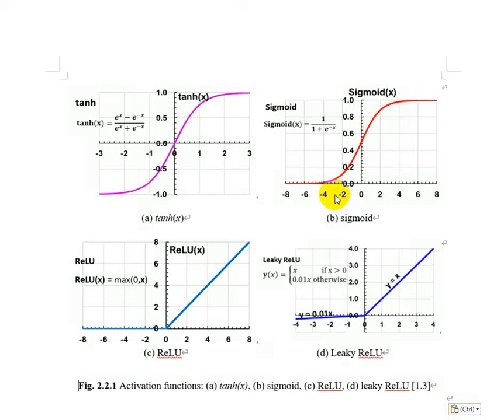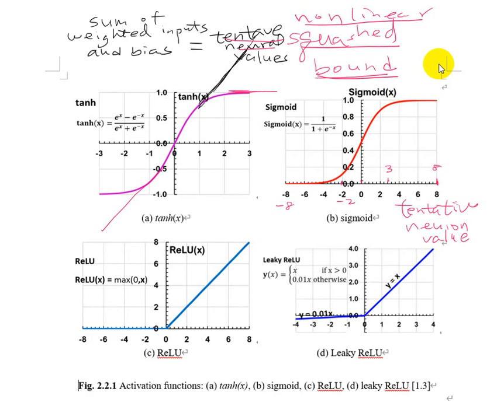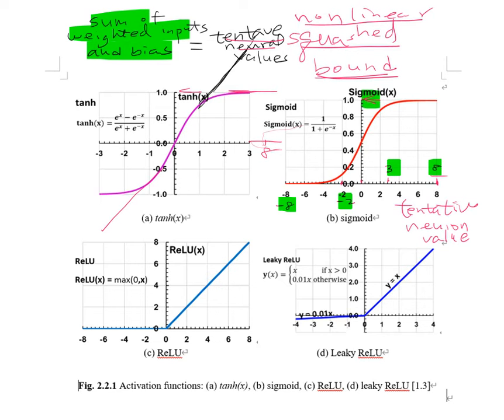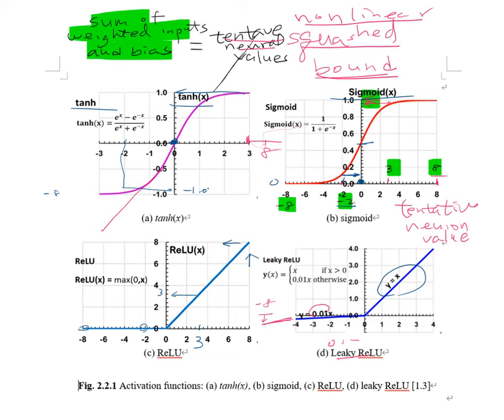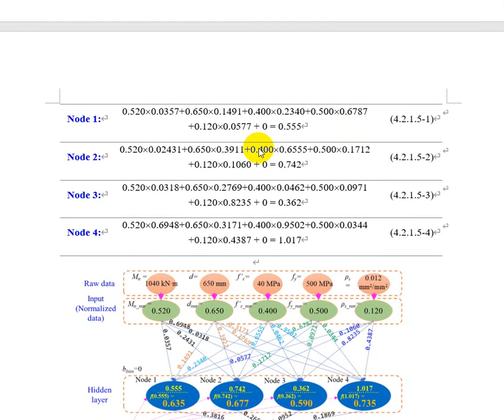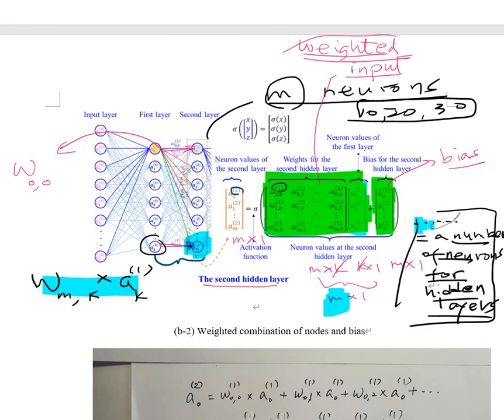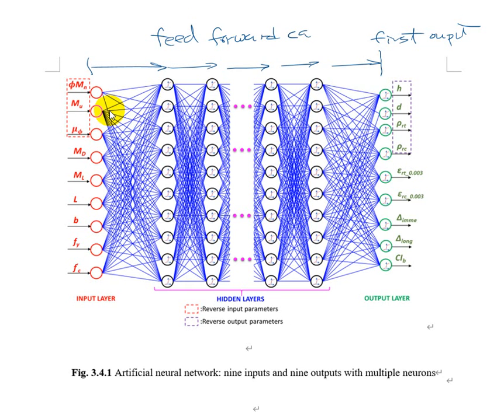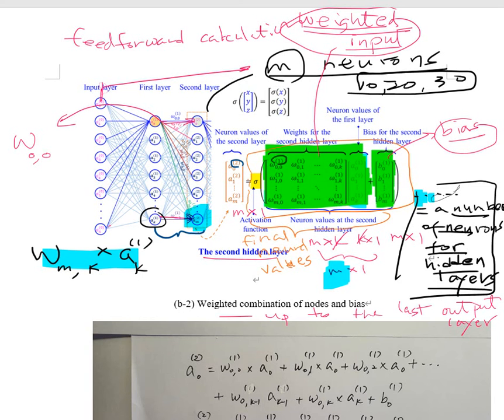Applications of activation functions for real non-linear engineering designs. Activation function 2;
An application of activation functions to multi-layer ANNs with multi neurons is demonstrated for real non-linear engineering designs. Activation functions are successfully implemented in deriving and training ANNs to design reinforced concrete beams.